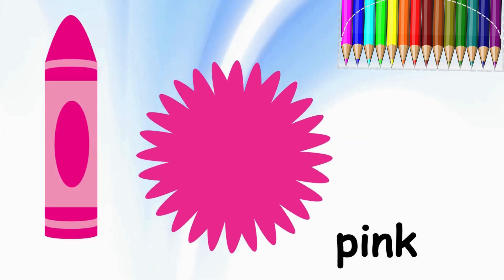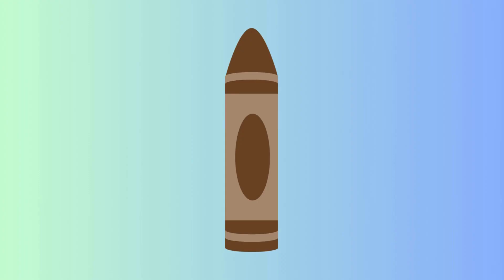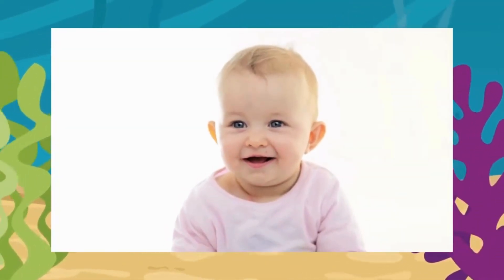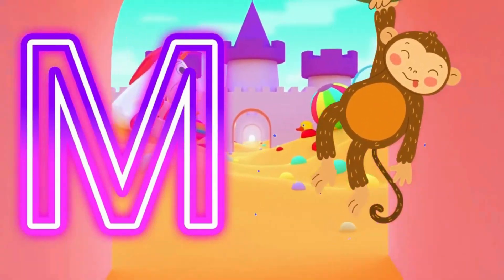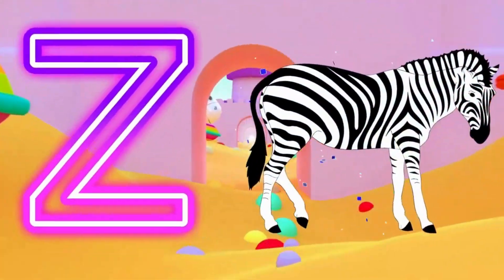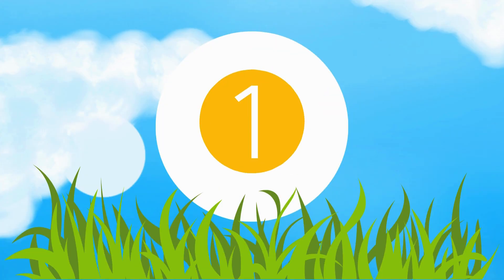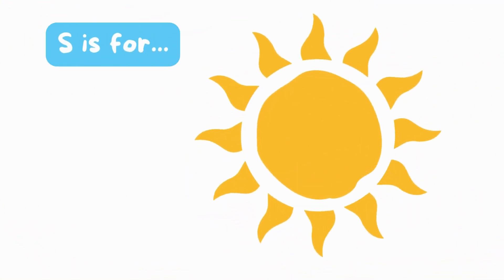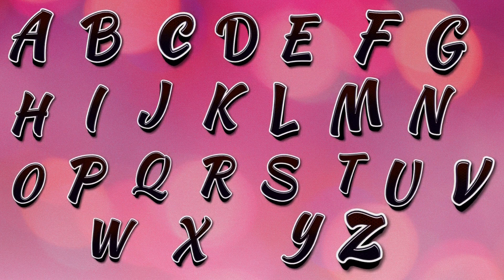ABC Phonics Song | Toddler Learning Video Songs | Learn Phonics Sounds of Alphabet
1. toddlers learning videos
2. educational videos for 5 year old
3. learning videos for toddlers
4. kindergarten learning videos for kids
5. kindergarten learning videos reading English
6. kids a to z reading
7. Kids learning Videos for 5 years
8. preschool learning videos for 3 year old

CHANNEL LINK